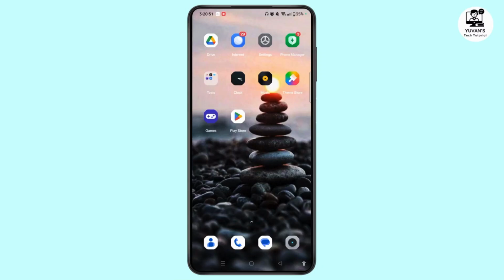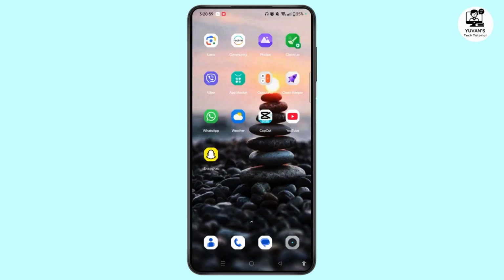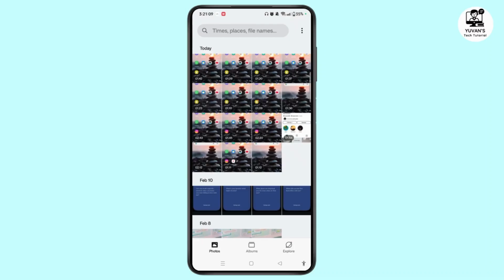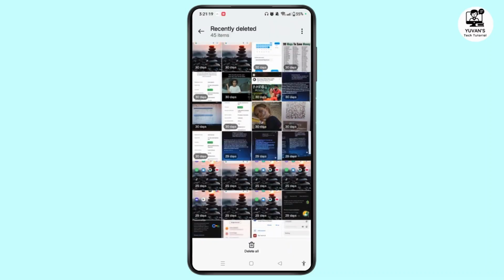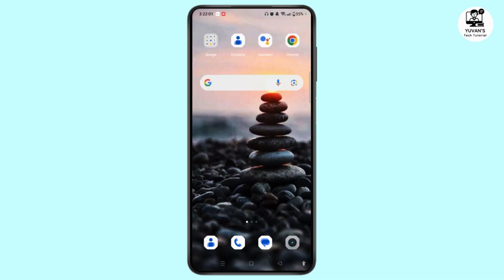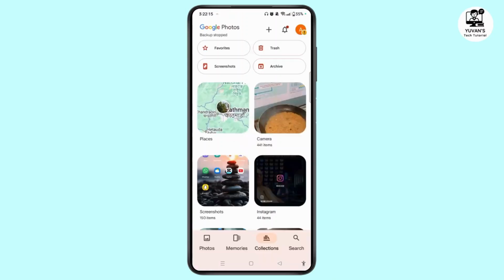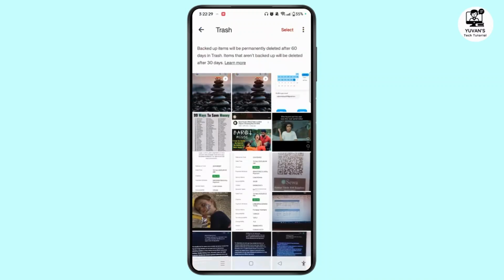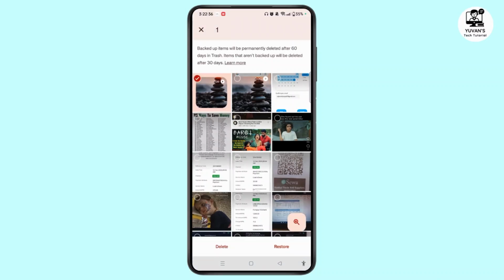How to Recover Deleted Screen Recording Video on Android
Want to recover deleted screen recording videos on Android? This guide will help you restore lost recordings from the Recently Deleted folder, Google Photos Trash, and third-party recovery apps. Follow these simple steps to recover your video before it's gone forever! Watch till the end for extra backup tips.

🔹 Topics Covered:
✔️ Recover videos from Photos/Gallery
✔️ Restore from Google Photos Trash
✔️ Use Data Recovery Apps
✔️ Backup screen recordings for future safety

Chapter Timestamps:

00:00:00 - Introduction
Learn how to recover deleted screen recording videos on Android.

00:00:10 - Check Recently Deleted Folder
Find your lost recording in the Photos or Gallery app.

00:00:30 - Navigate to Albums and Deleted Folder
Go to Albums, then access the Deleted section.

00:00:50 - Restore the Deleted Screen Recording
Tap the Restore button if the video is available.

00:01:00 - Check Google Photos Trash
Find and recover videos backed up in Google Photos.

00:01:20 - Use Data Recovery Apps
Install and use recovery tools like Dr.Fone or Dumpster.

00:01:40 - Backup to Avoid Future Data Loss
Enable Auto Backup for future security.

00:02:00 - Conclusion